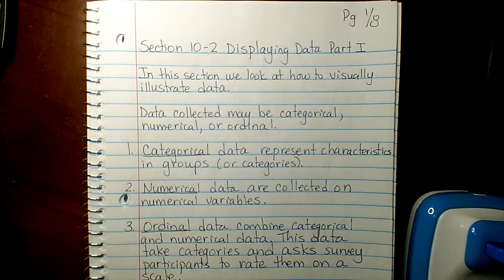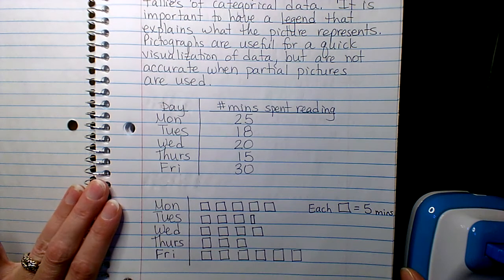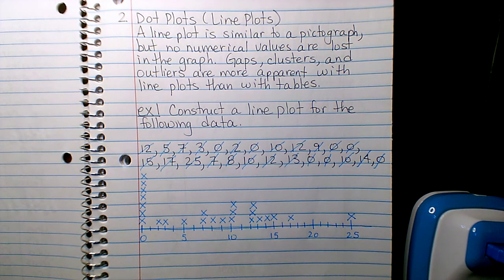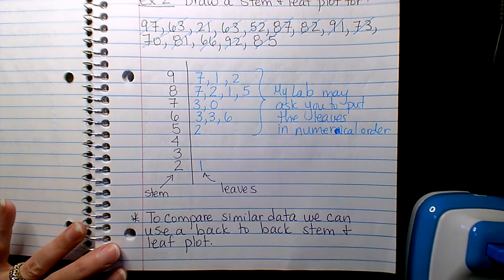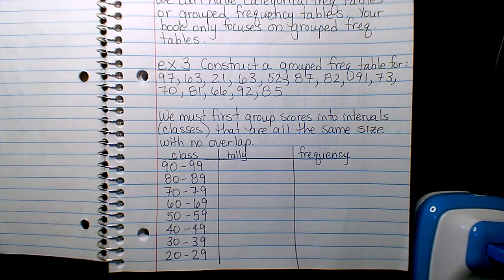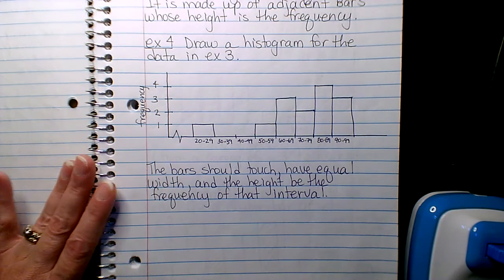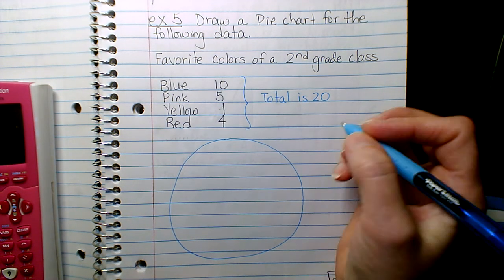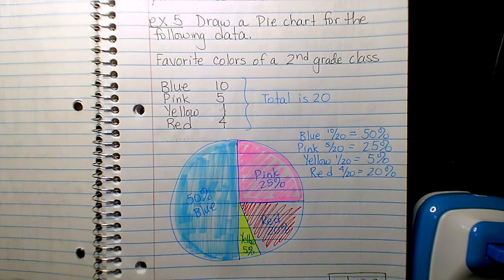Math 206 Section 10.2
Displaying Data Part I